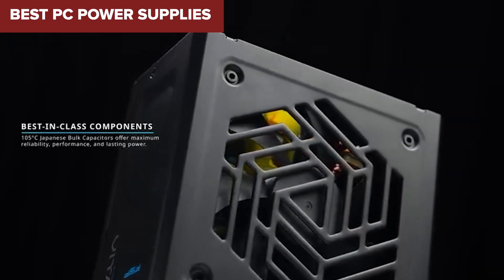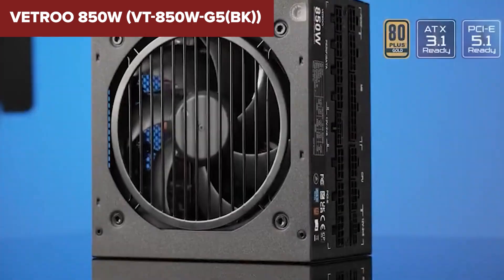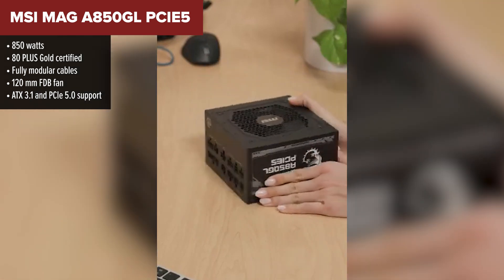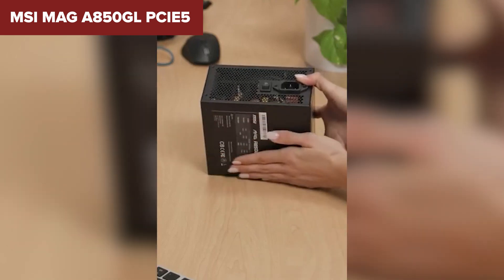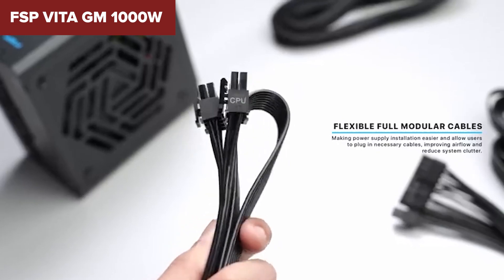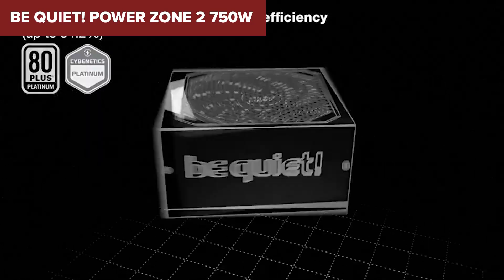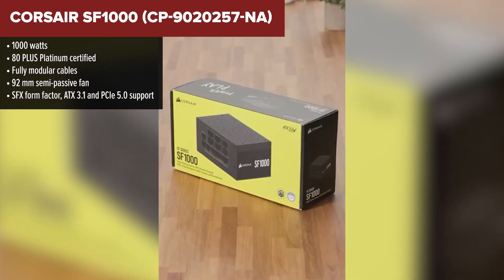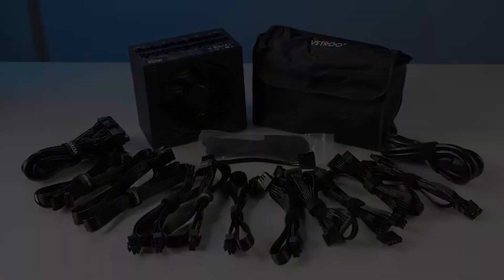TOP—5. Best PC Power Supplies May 2025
Vetroo 850W (VT-850W-G5(BK))

be quiet! Power Zone 2 (750W)

We ranked the best PC power supplies from worst to best so you don’t have to. Whether you’re building your first rig or upgrading for next-gen GPUs, we’ve got the top picks right here.